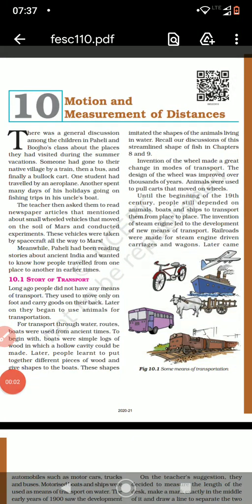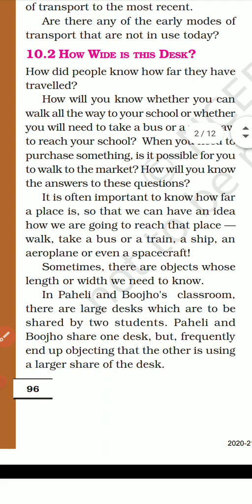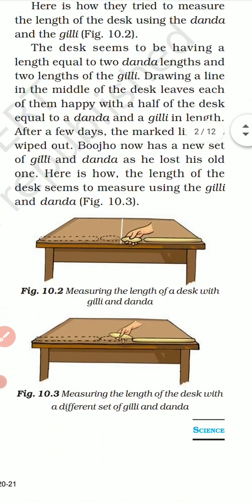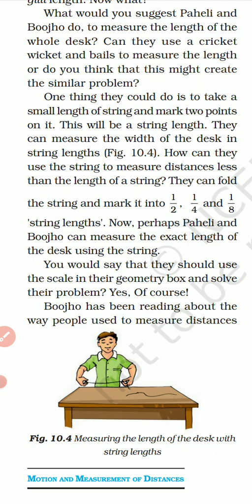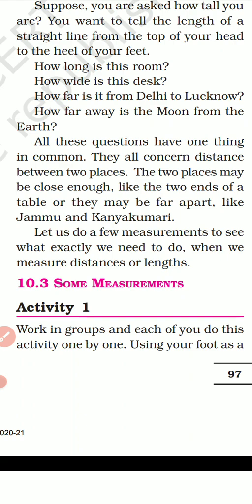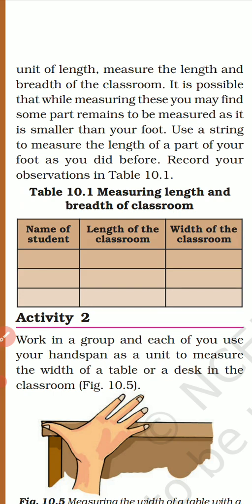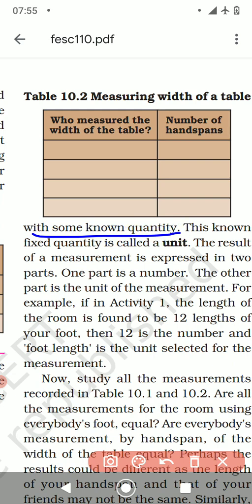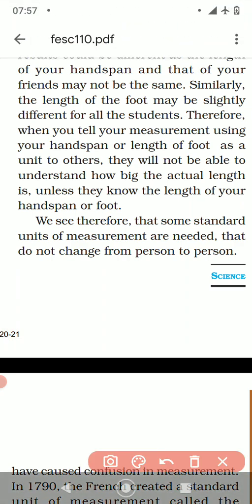class 6 Science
ch10 Motion and Measurement of distances  ( introduction)